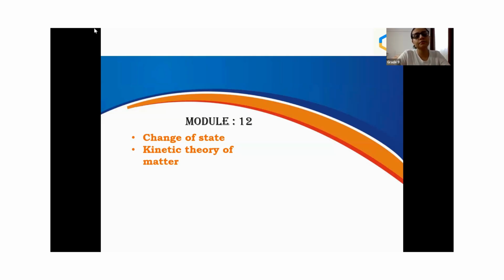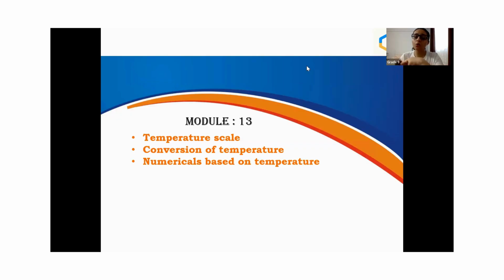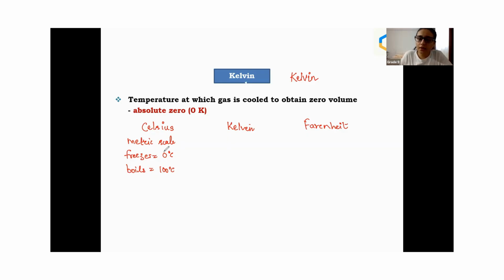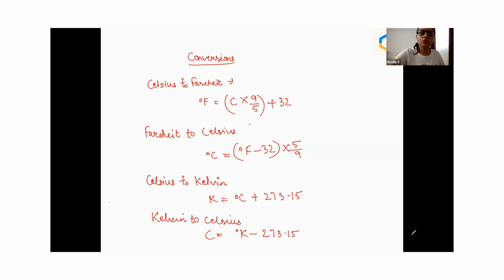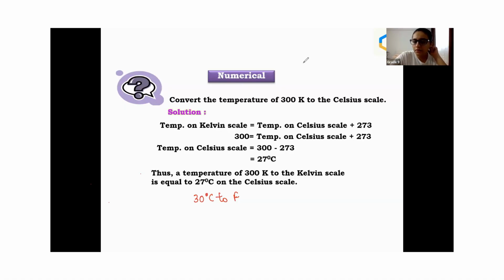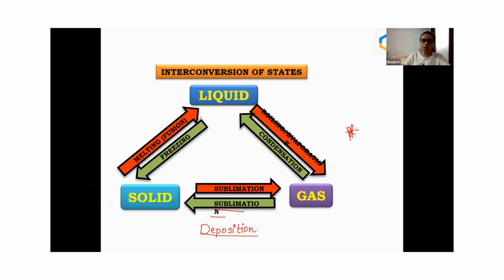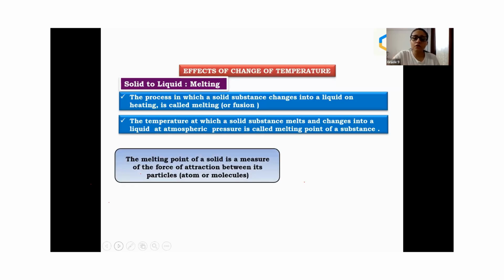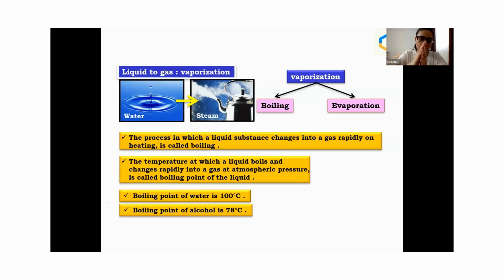Matter in Our Surroundings 💡 | Part 3 | Class 9 Chemistry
📘 Matter in Our Surroundings – Part 3 | Class 9 Science

In this video, we continue Chapter 1 of Class 9 Science – Matter in Our Surroundings with important concepts and exam-focused topics.

🔹 Topics Covered:
• Change of States of Matter (Revision)
• Effect of Temperature & Pressure
• Evaporation in Detail
• Latent Heat (Fusion & Vaporization)
• Important Questions & Examples

💡 This part will strengthen your understanding and help you perform better in exams.

✔ Simple & clear explanation
✔ Important questions included